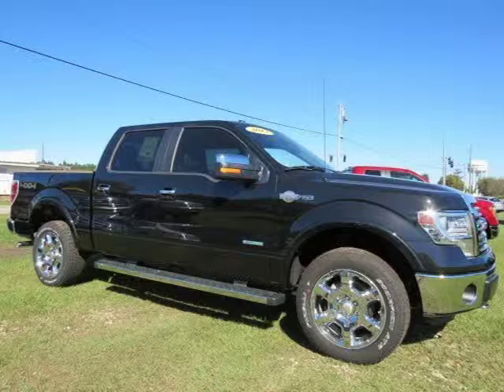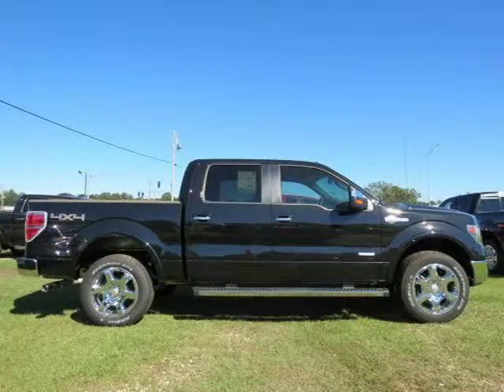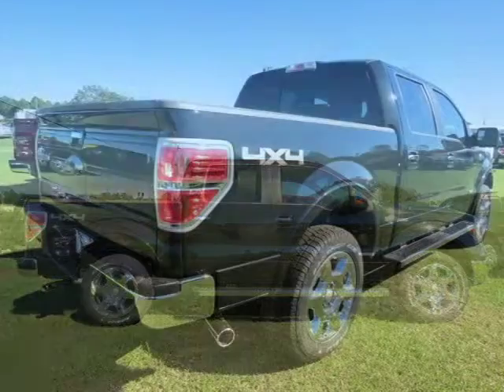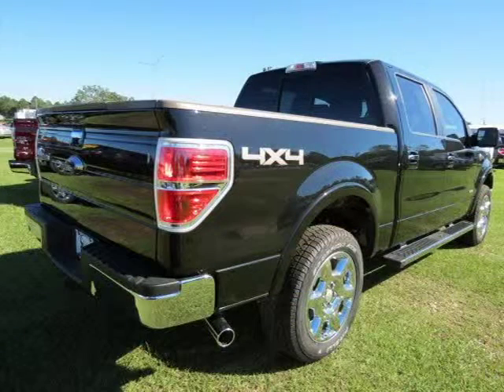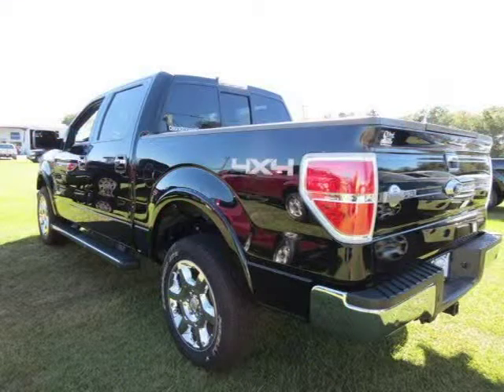2013 Ford F-150 Bay Minette AL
Chuck Stevens Automotive Group

Price: $ 48,845
Mileage: 30
Trim: 4WD SuperCrew
Body Style: Crew Cab Pickup
Ext. Color: BLACK
Int. Color:
Engine:
Drive Type:
Fuel Type:
Doors:
Stock No.: FF02574
VIN: 1FTFW1ETXDKF02574